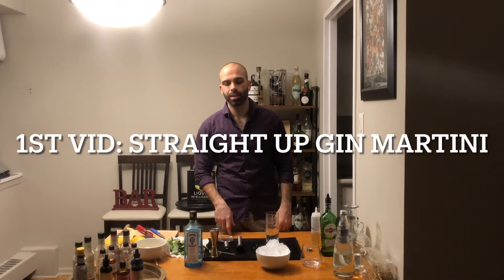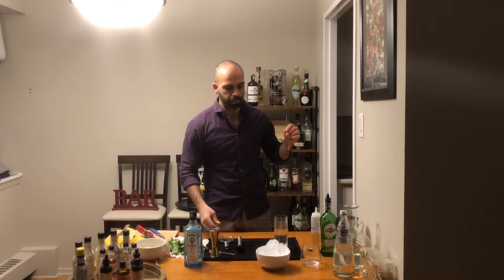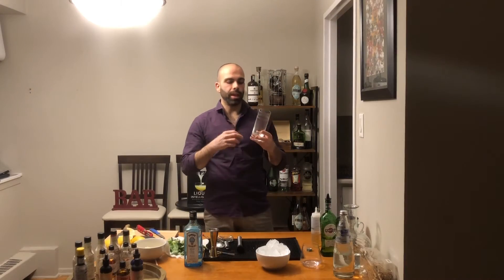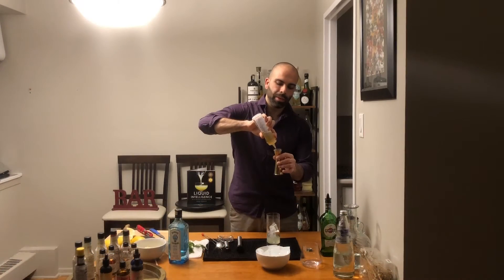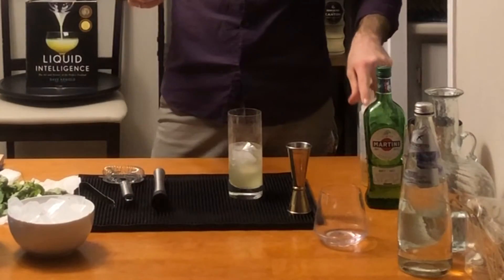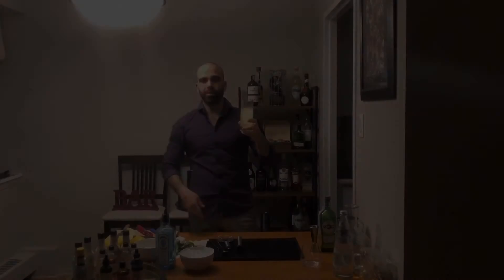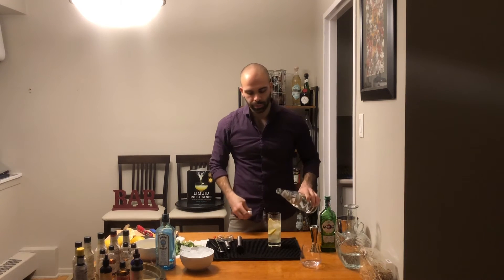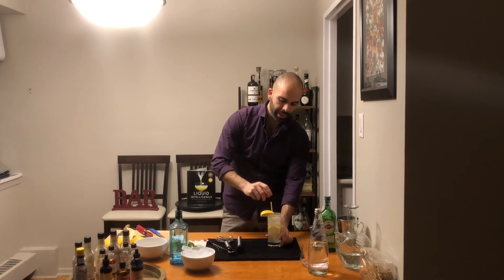Rab Bar Lessons: Tom Collins Cocktail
This is a quick video on how to build yourself a delicious and refreshing Tom Collin's cocktail. Please comment and ask away if you have any questions!

Ingredients:
- Gin (preferably something dry like Bombay Sapphire or Tanqeray, but anything you like will do)
- Freshly squeezed lemon juice
- Soda water (flat water will do)
- Simple syrup (to learn how to make simple syrup, check my video "Rab Bar Lessons: Simple Syrup")
- Ice
- Whole lemon for garnish

Equipment:
- Shaker (optional)
- Jigger
- Strainer
- Bar knife

Glassware:
- Collins glass (high ball glass - tall glasses are classic for this cocktail)